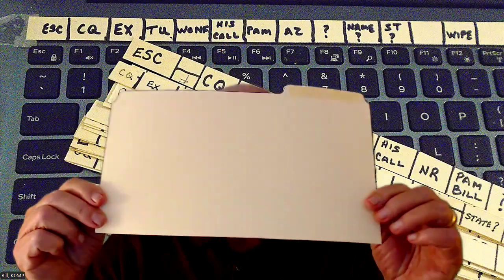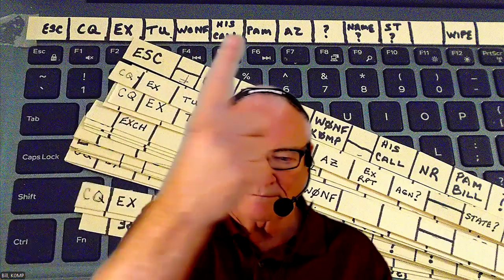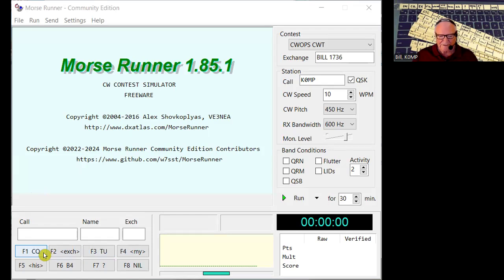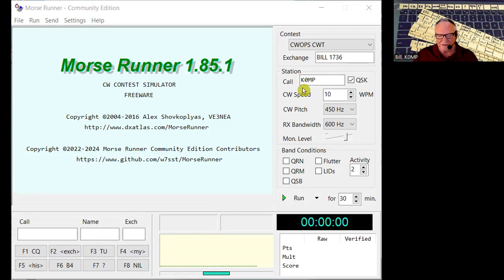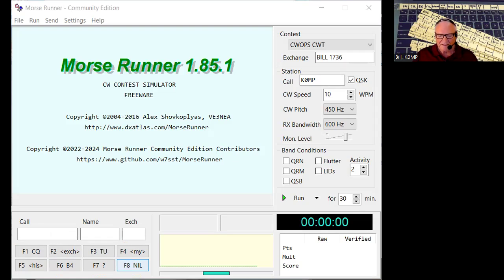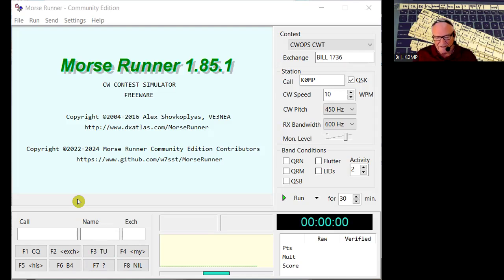Tip for Morse Runner v. 1.85.1 Using a Template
Using a Morse Runner Template for the F keys will help with your learning curve.